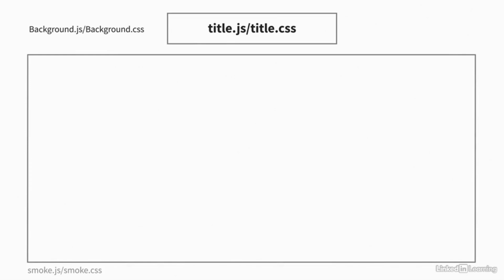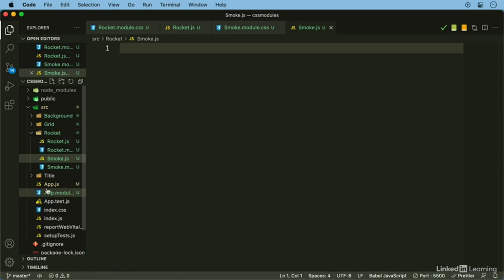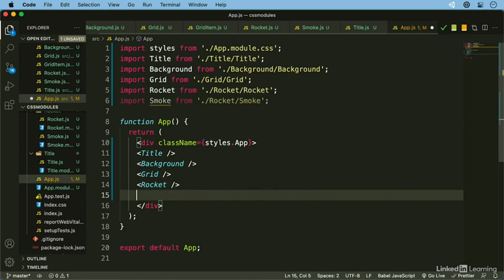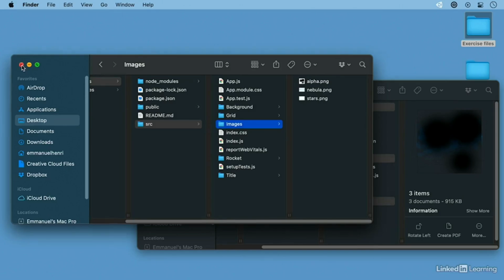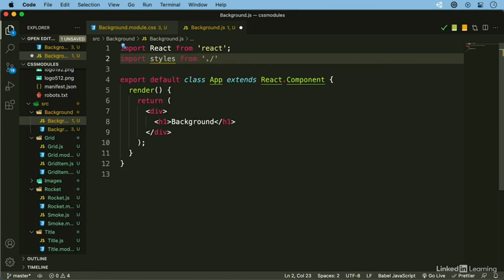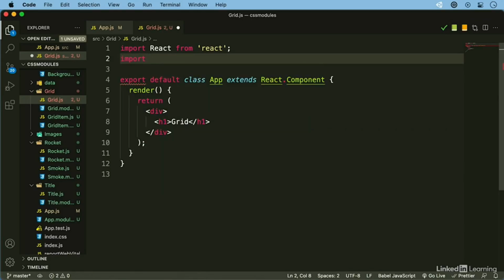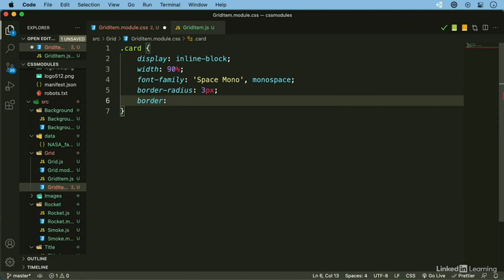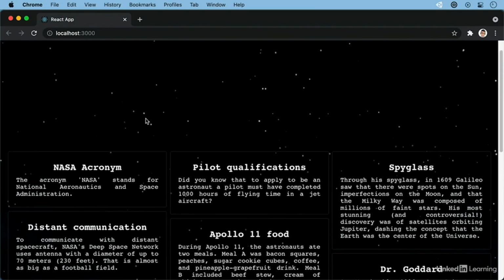Unlock the Secret Power of CSS Modules: Master Your Styling Today!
Are you ready to revolutionize your web development skills? Dive into the world of CSS Modules and discover how to supercharge your styling like a pro! In this comprehensive guide, we'll take you from the basics to advanced techniques, making CSS Modules your new best friend in web design. Whether you're a beginner or looking to refine your skills, this video has something for everyone.

🔹 What You'll Learn:

 - Introduction to CSS Modules
 - Setting Up CSS Modules in Your Project
 - Scoped CSS for Cleaner Code
 - Advanced Tips and Tricks
 - Best Practices for Efficient Styling
 - Transform your approach to styling and bring a new level of professionalism to your projects. Don't miss out on these game-changing techniques!